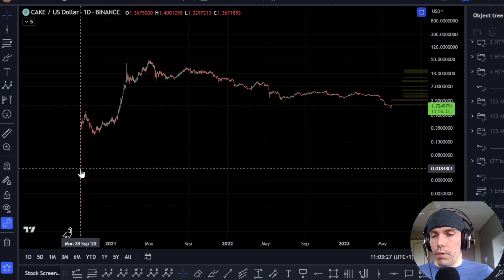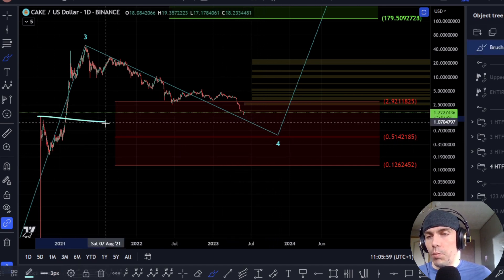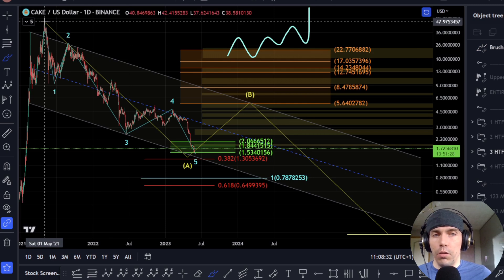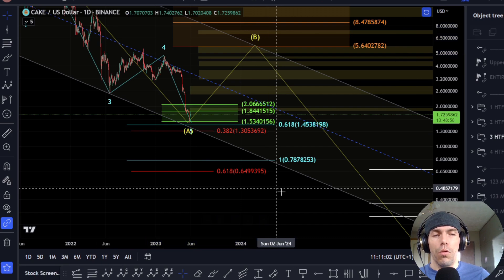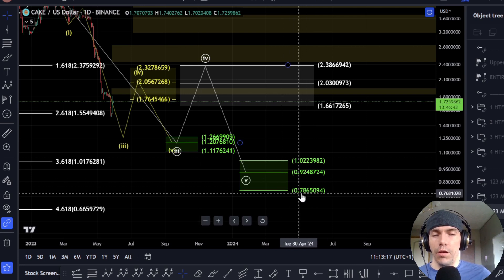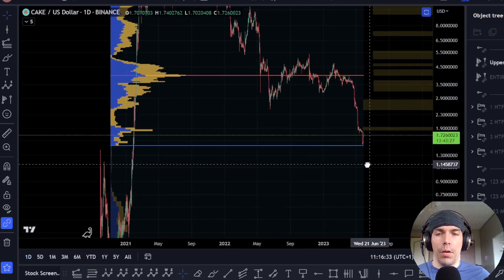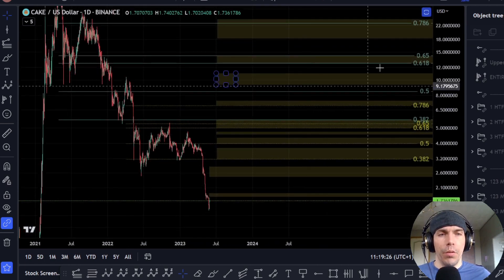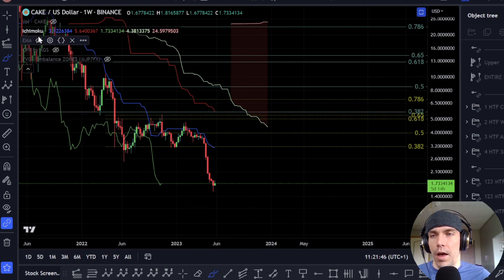⚠️MACRO ANALYSIS⚠️ CAKE PancakeSwap Price UPDATE - Technical Analysis, Elliott Wave Analysis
👉 ⭐😮 CHECK OUT CRYPTCOMPS, WIN £10000 of CRYPTO!

💵💰💲 HFX FOREX SIGNALS: 35 currency pairs traded, daily forex signals and trades, sign up

👉 Trading View.